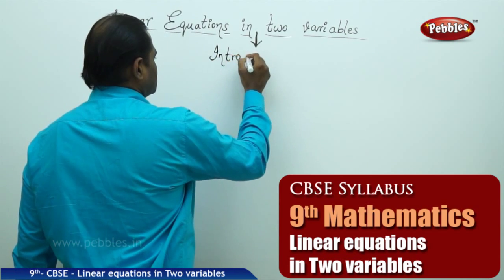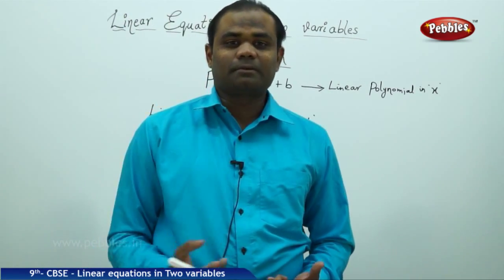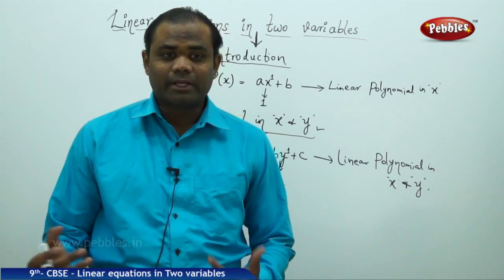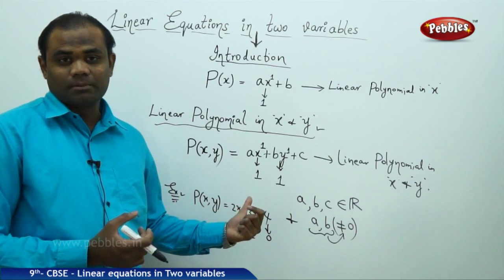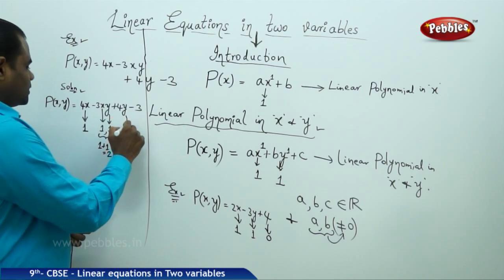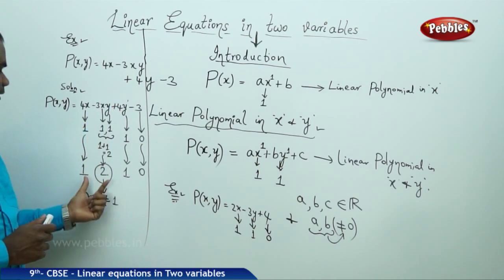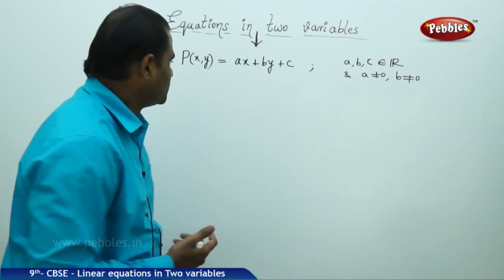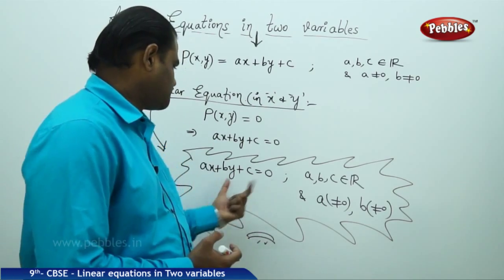NCERT | CBSE Syllabus | Class 9th Mathematics | Linear equations in wo Variables| Live Videos